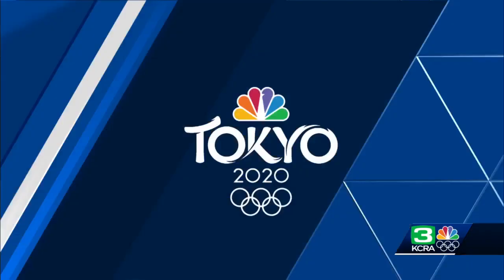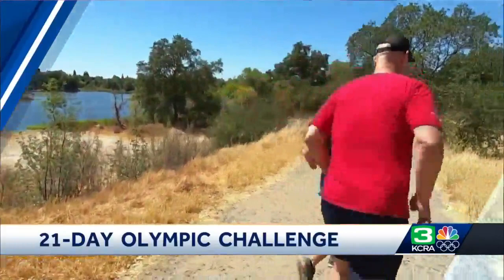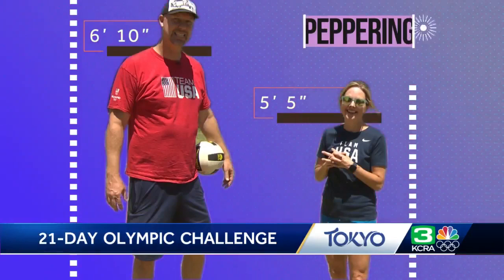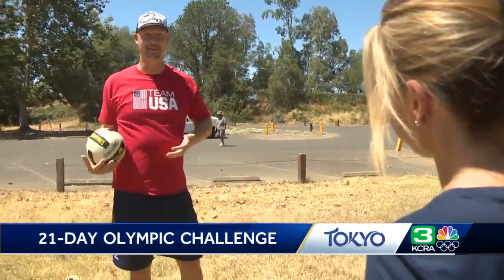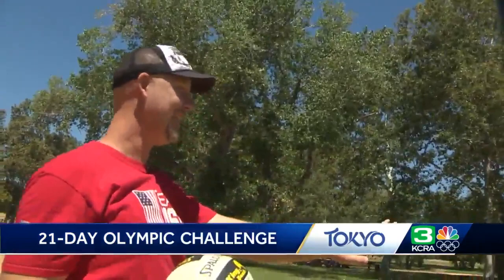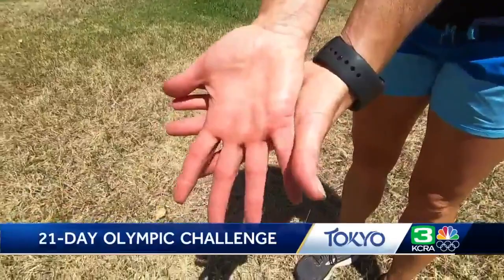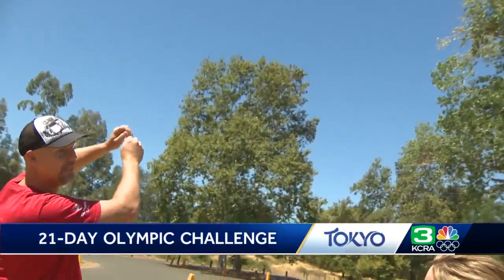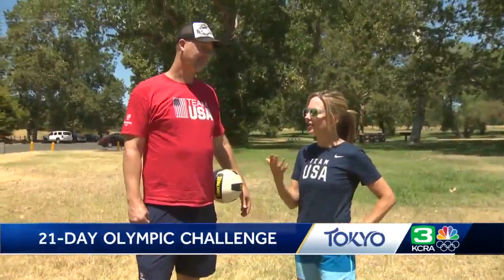21-Day Challenge: Olympian gives volleyball tips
KCRA 3’s Deirdre Fitzpatrick and 208 Olympic gold medalist Gabe Gardner aim to help inspire Northern Californians during the Tokyo Olympics to adopt a renewed focus on physical health and personal growth. For Day 3 of the challenge, Gardner gives volleyball tips for those interested in trying a new sport.